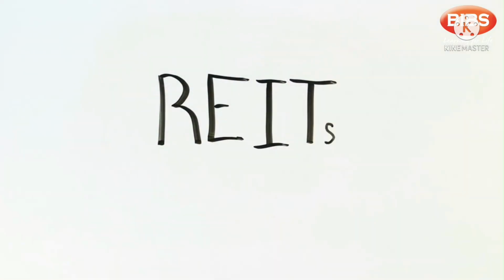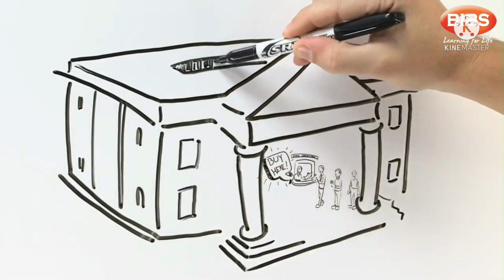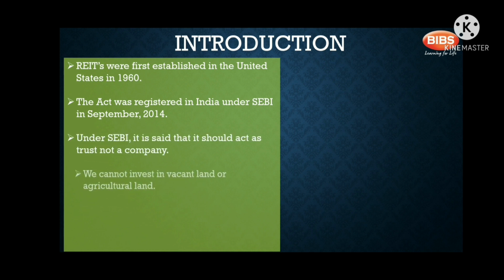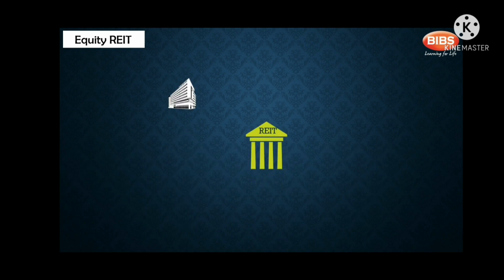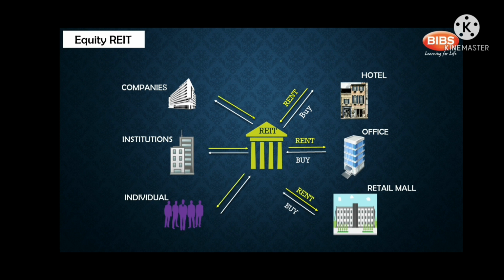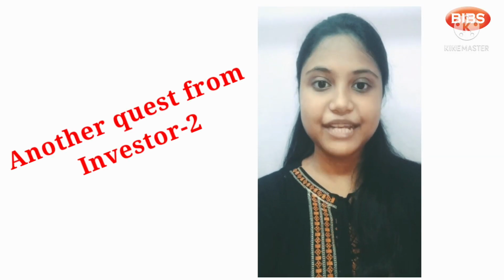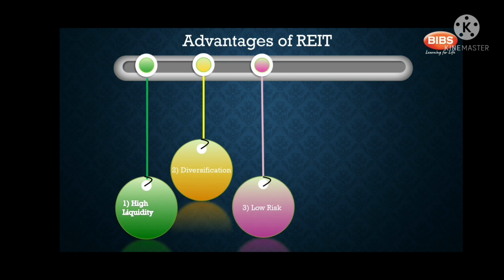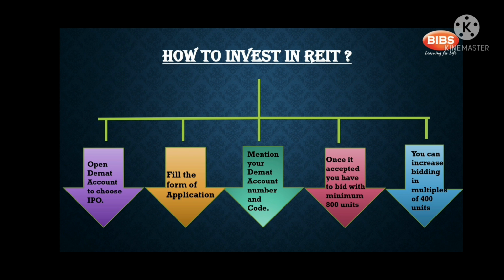\\ Real Estate Investment Trust \\- by Dollar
Real estate investment trust (REIT)

Description: IN THIS VIDEO WE ALL HAD TIRED TO SOLVE THE PROBLEMS OF THE FEW  INVESTORS RELATED TO REIT